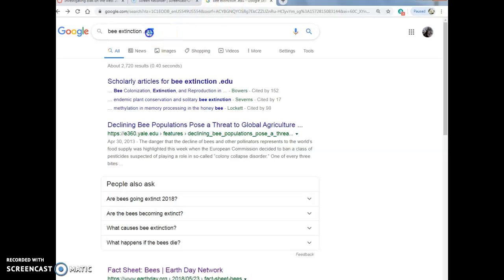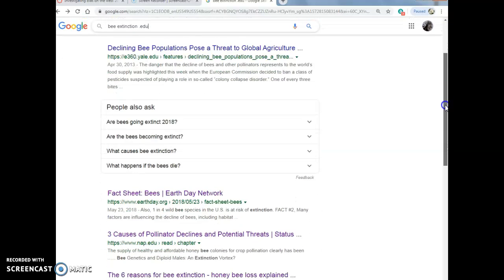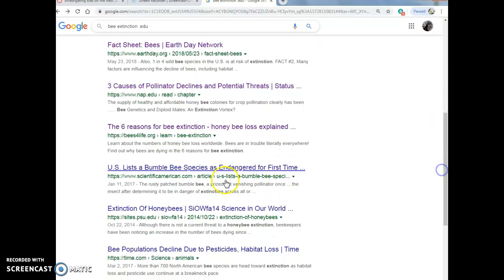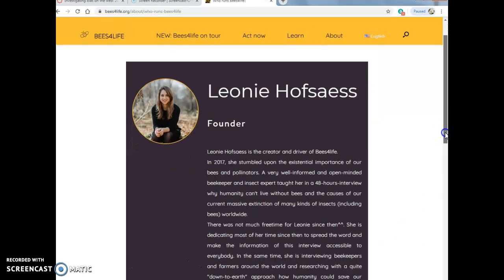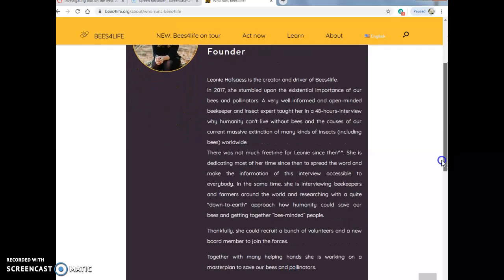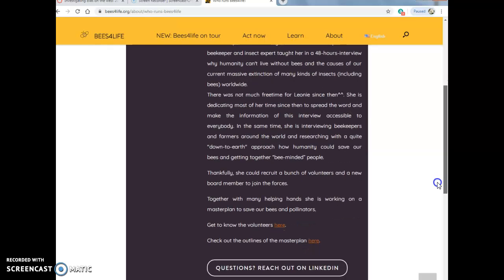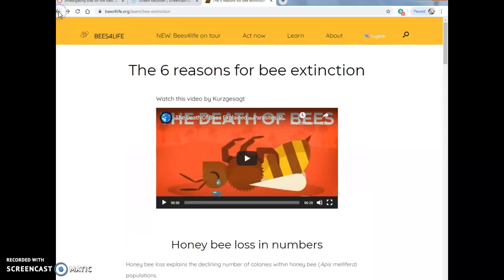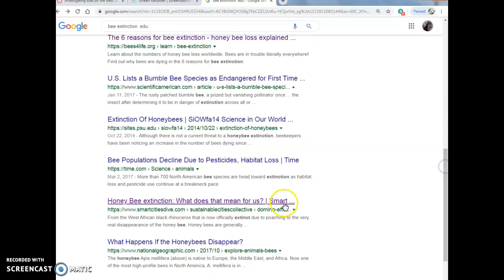investigating bias on the web